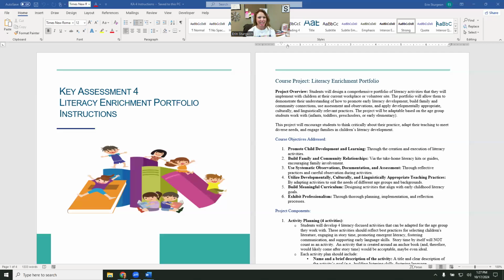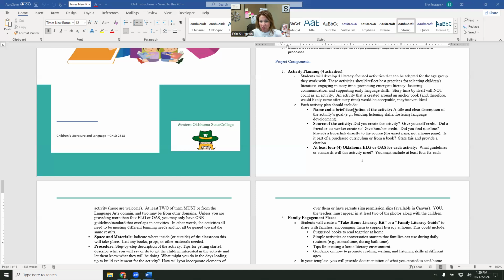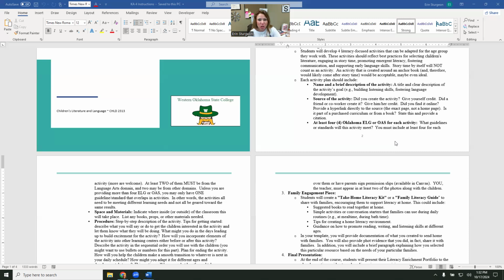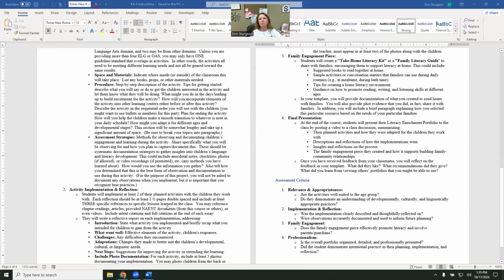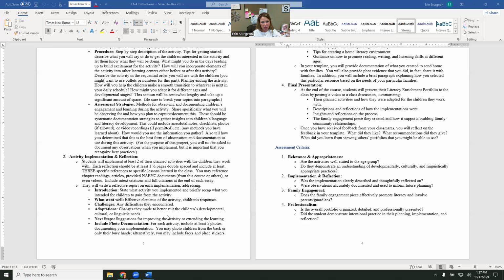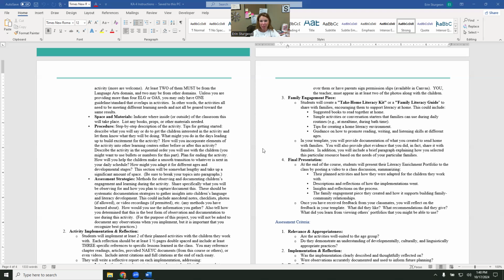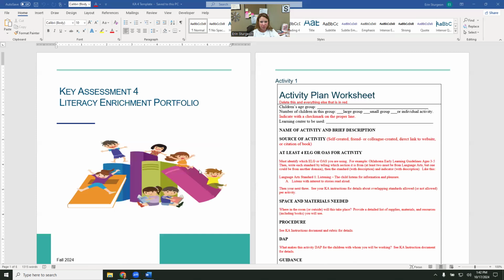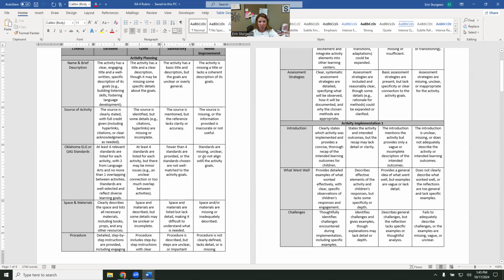2313 Key Assessment